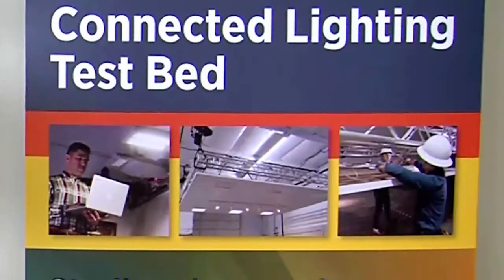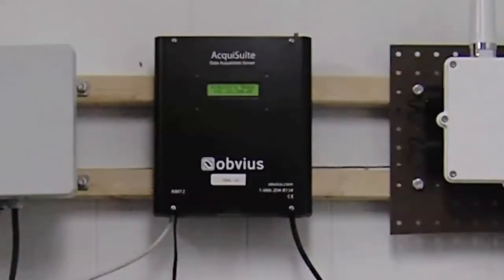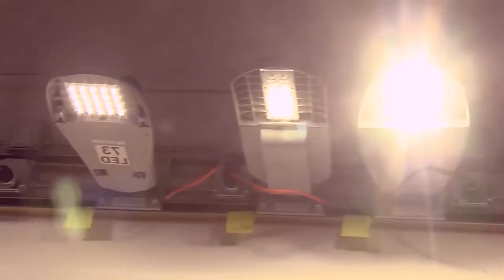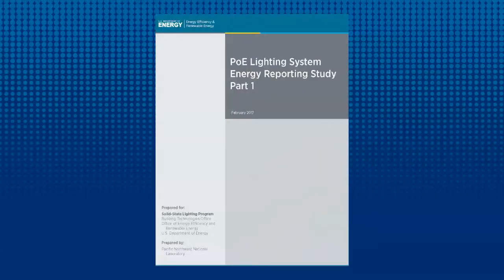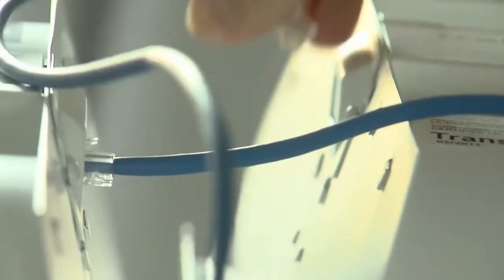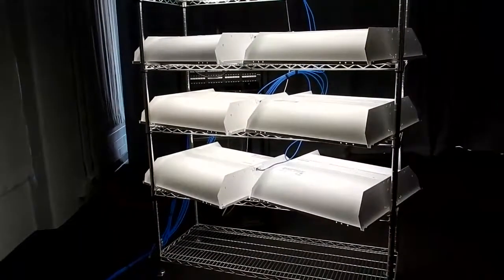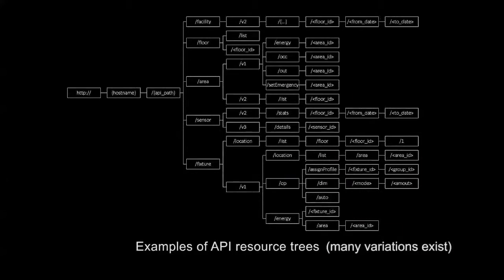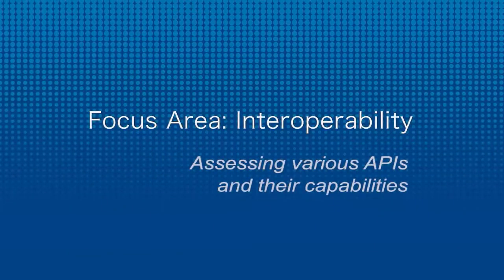What Can We Learn in a Connected Lighting Test Bed?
A video about the DOE Connected Lighting Test Bed, a laboratory facility for research and testing of connected lighting systems.